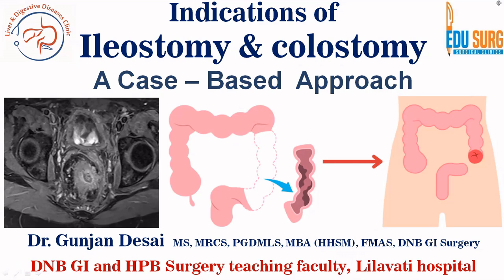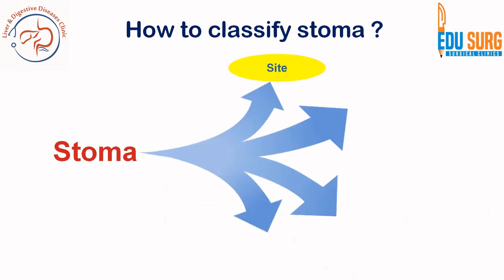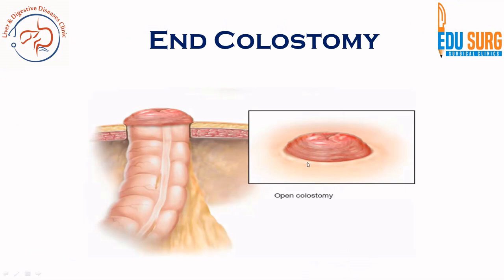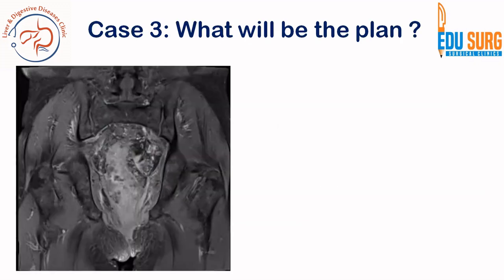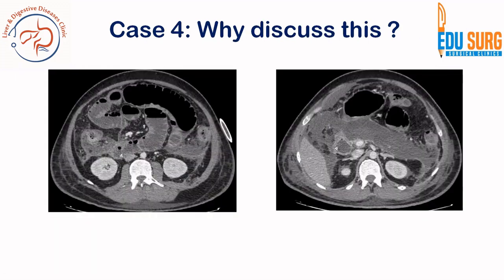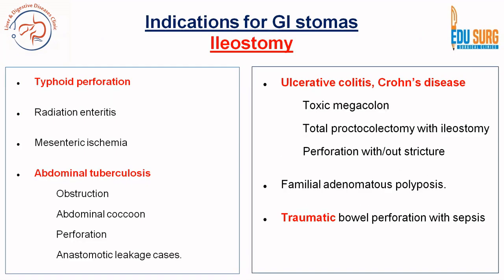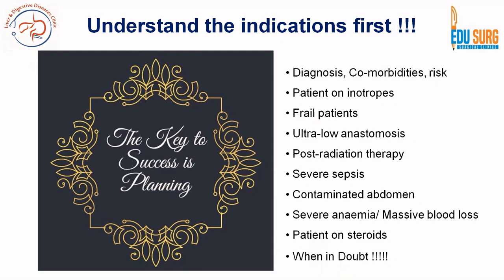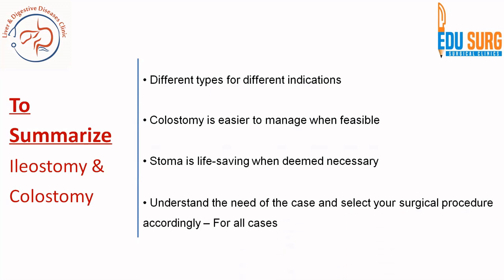How to Decide Between Ileostomy and Colostomy? | Case-Based Surgical Teaching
📘 Ileostomy vs Colostomy | Case-Based Decision Making in Stoma Surgery with Clinical Scenarios

In this detailed, case-based discussion, we explore the practical aspects of ileostomy vs colostomy decision-making — guided by real clinical scenarios and explained by Dr. Gunjan Desai, senior GI & HPB Surgeon at Lilavati Hospital, Mumbai.

Whether you're a surgical resident, DNB student, or practicing general surgeon, this video helps you build clarity on when, why, and how to choose between an ileostomy or a colostomy, with real-world surgical logic and patient-centered thinking.

🩺 What You'll Learn in This Video:
🔹 Types of stomas: Ileostomy vs colostomy – key differences
🔹 Indications for each based on clinical cases
🔹 Emergency vs elective scenarios
🔹 Reversibility, complications, and quality-of-life considerations
🔹 Technical considerations and site selection
🔹 Case discussions involving trauma, malignancy, obstruction, perforation
🔹 Stoma decision-making in low anterior resection, APR, perforation peritonitis, etc.

👨‍⚕️ Presented by Dr. Gunjan Desai

🎯 Best For:
✅ MS, DNB, MRCS Surgical trainees
✅ Surgical oncology and colorectal surgery fellows
✅ Practicing general surgeons
✅ NEET-SS aspirants
✅ Medical educators and clinical teaching programs